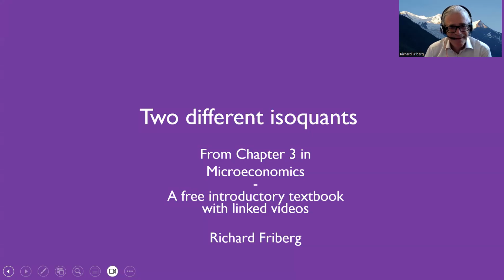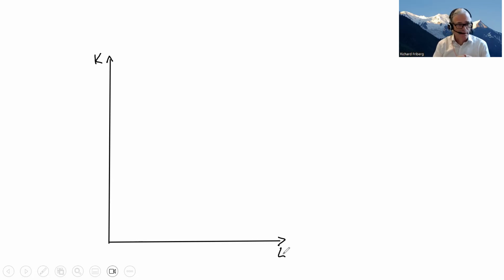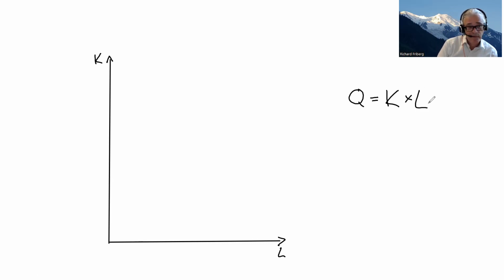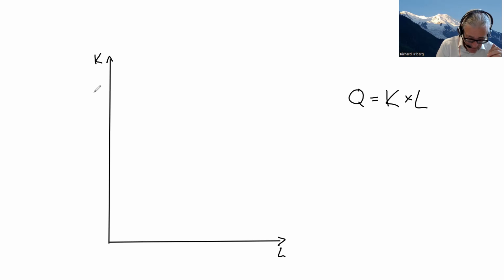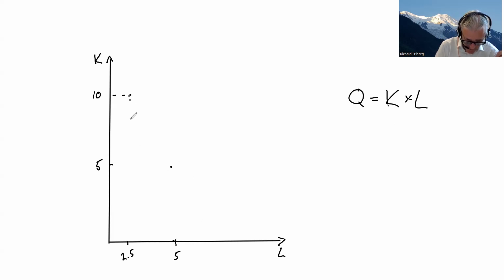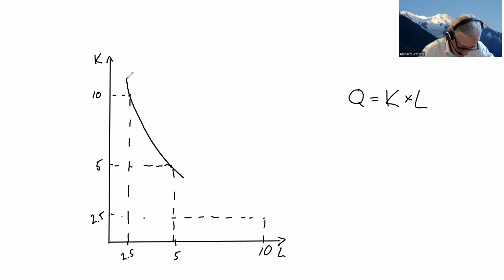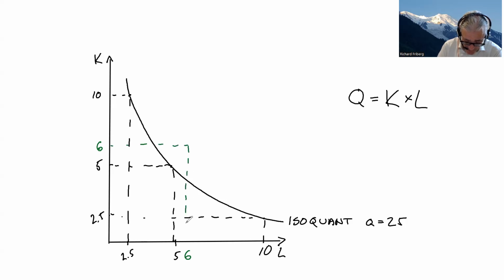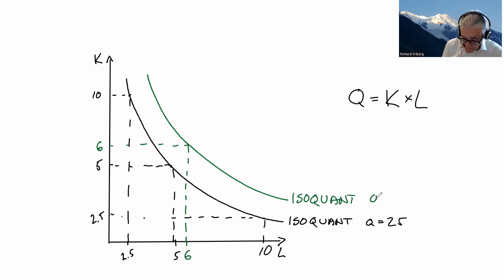Isoquants: An example of two quantities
A step-by-step illustration with commentary on two isoquants representing different quantities of production. The video corresponds to a figure in an introductory/intermediate microeconomics textbook by Professor Richard Friberg (richardfriberg.se). The book, Friberg (2025) "Microeconomics: An Open Introduction", is published in a for-pay paper version by Routledge as well as available for free download as an epub and pdf (Open access, CC BY - no registration necessary)